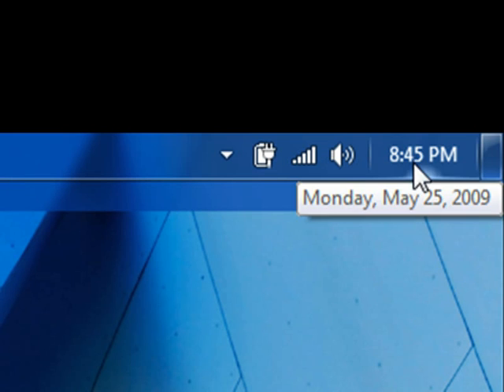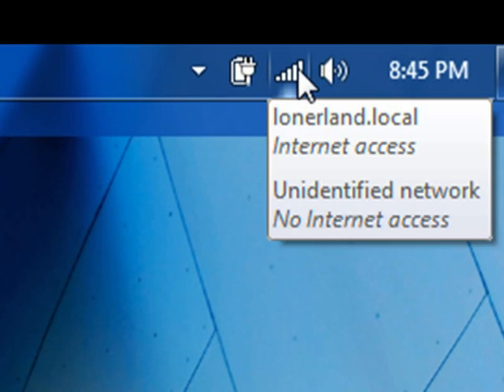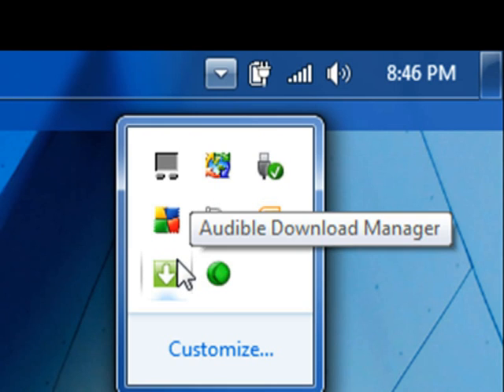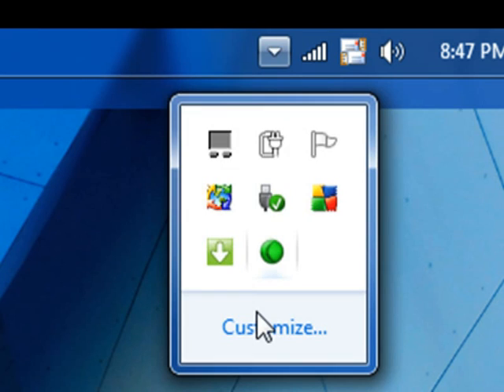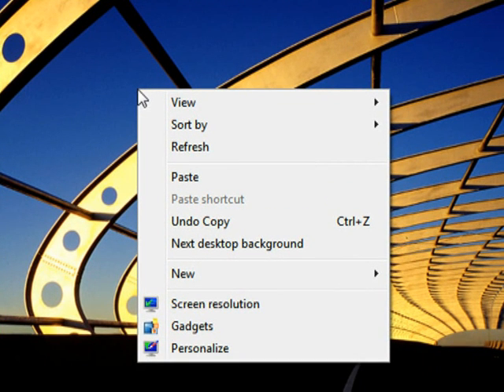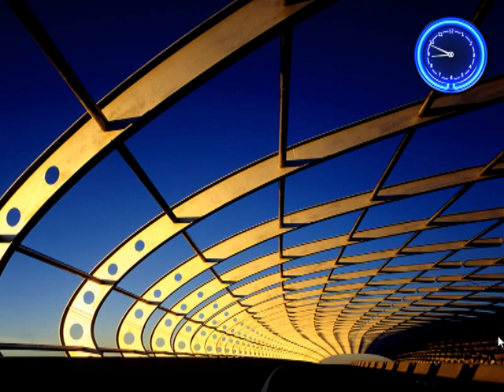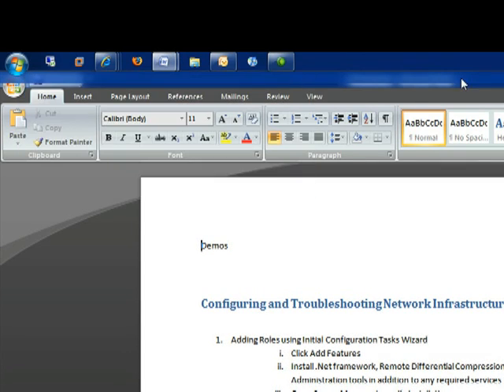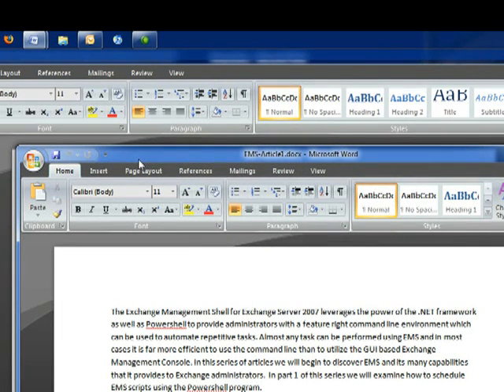Microsoft Windows 7 Training Video - System Tray and Task Area - K Alliance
First look into Windows 7. Learn more about the system tray and task area with this Microsoft Windows 7 training video.